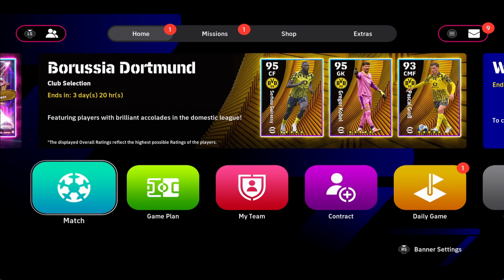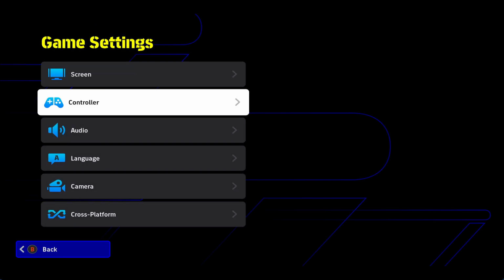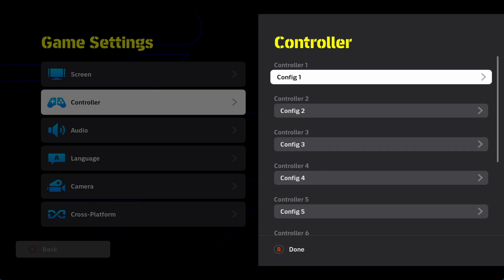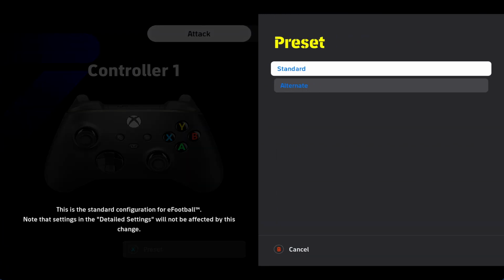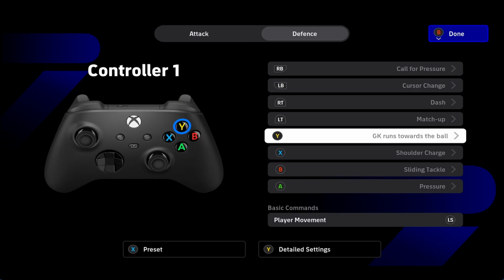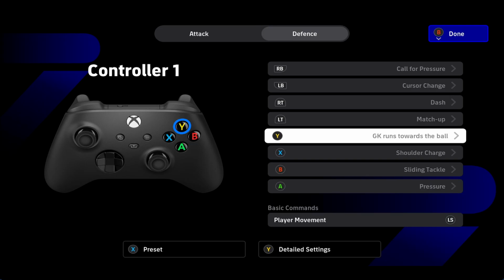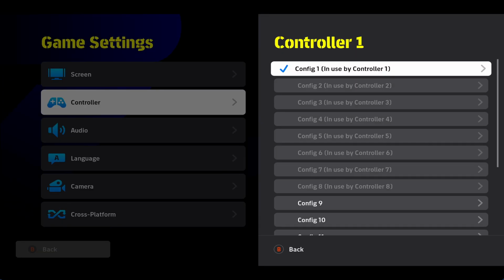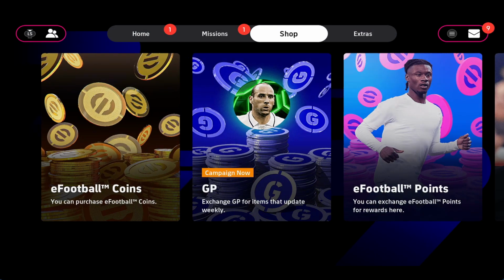How to Change Your Control Settings on eFootball | Step-by-Step 2025 Guide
Want to customize your gameplay in eFootball? In this beginner-friendly guide, I’ll show you exactly how to change your control settings step by step — whether you're playing on mobile, PC, or console. Adjust your buttons, camera angles, and layout for the best experience!